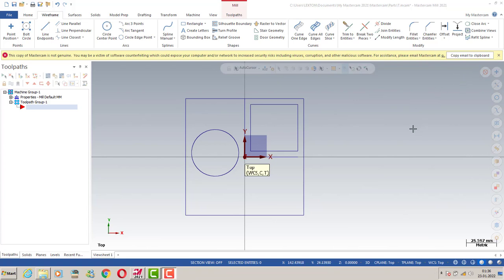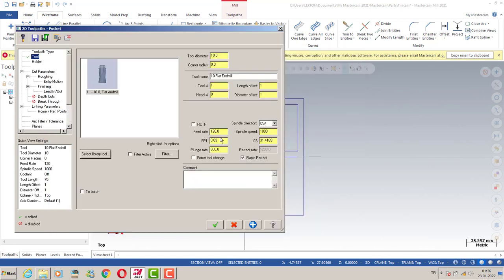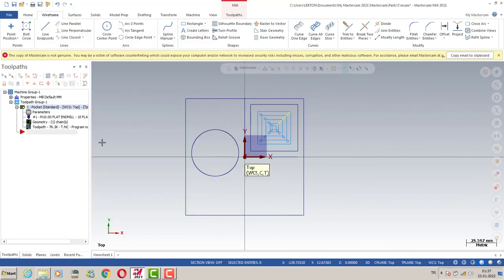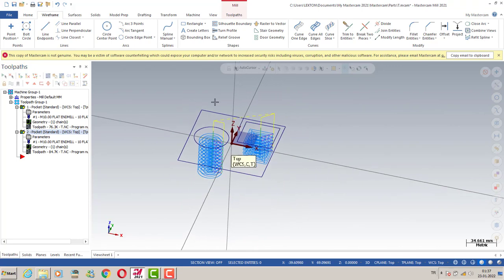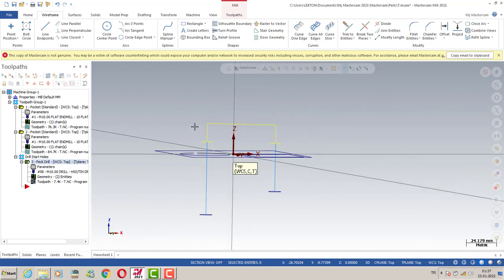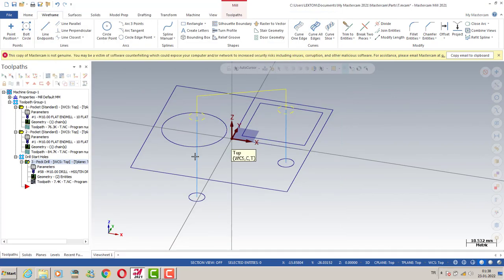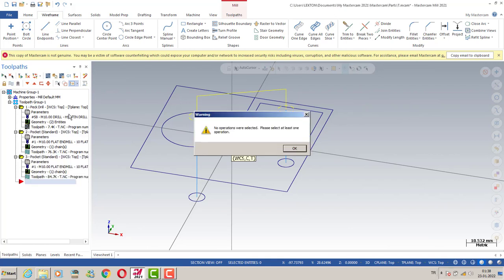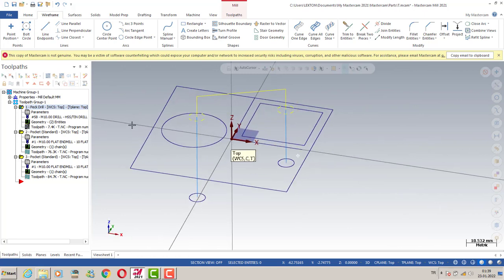Mastercam Circle Toolpath Start Drill Holes Toolpath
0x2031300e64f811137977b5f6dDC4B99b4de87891